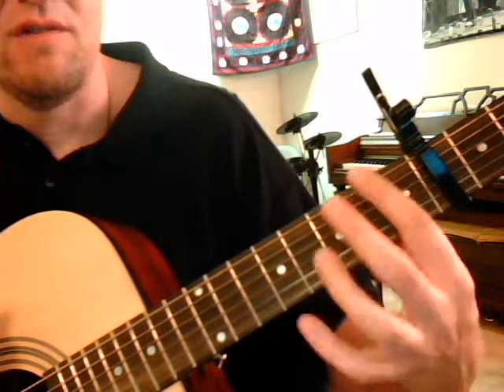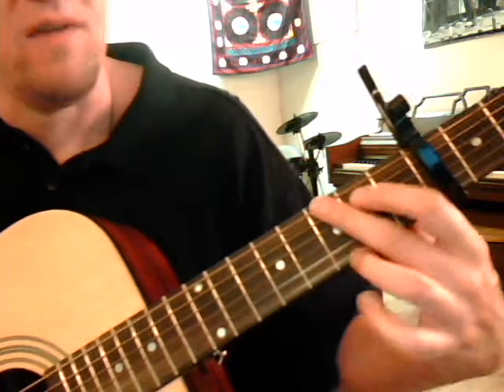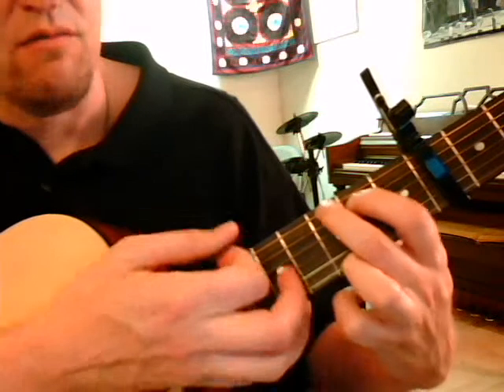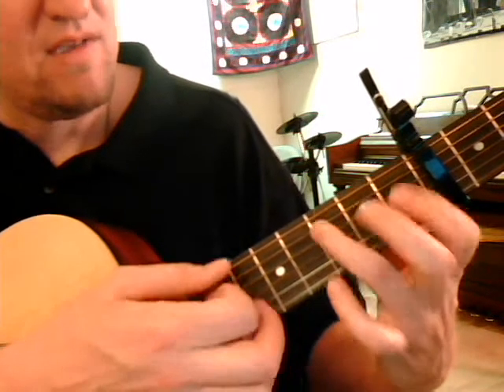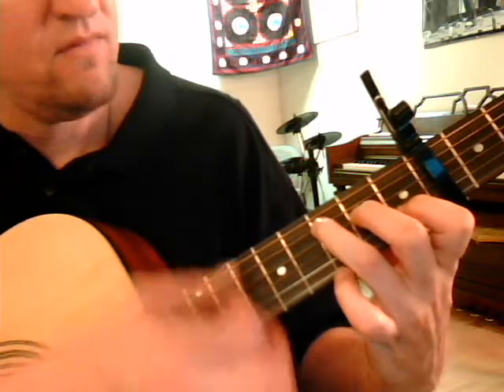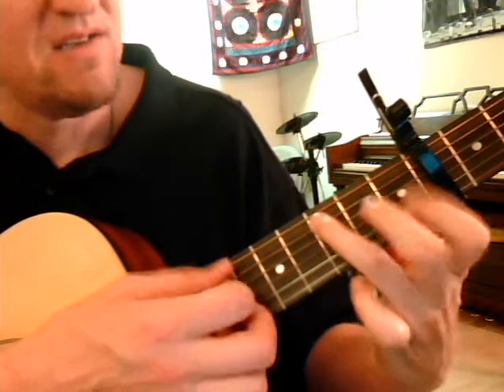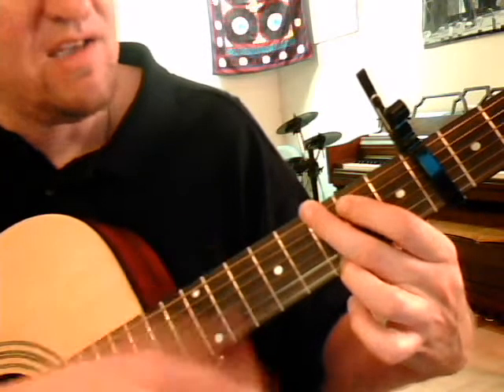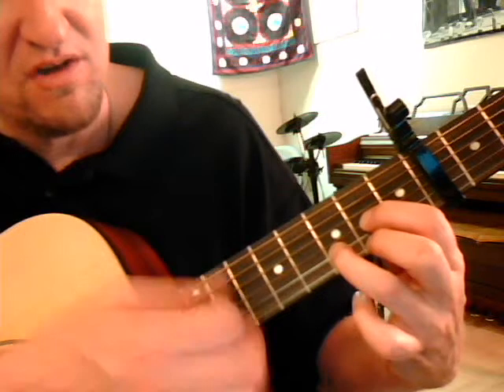More like her intro.wmv